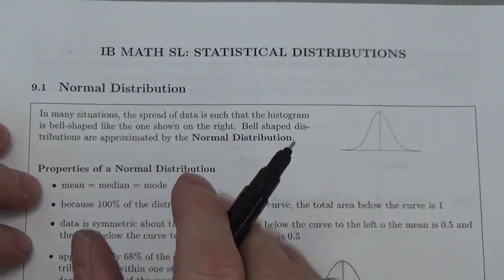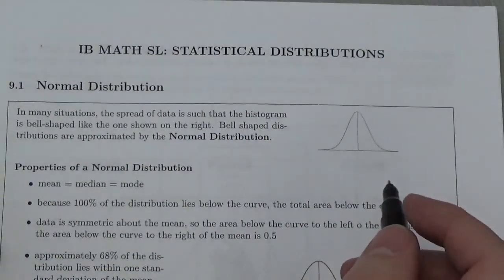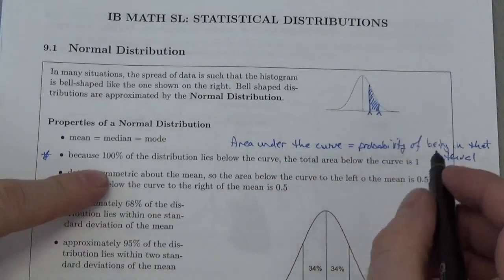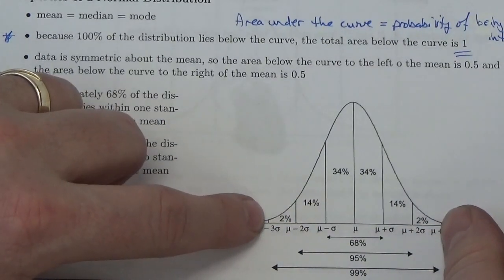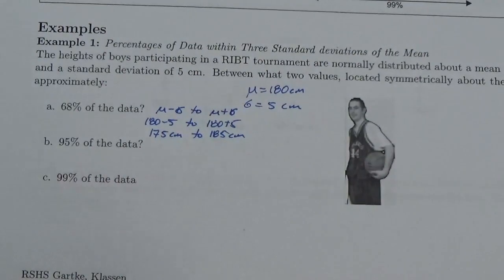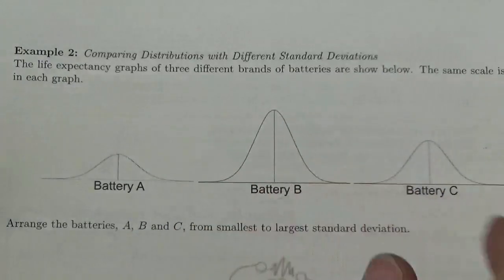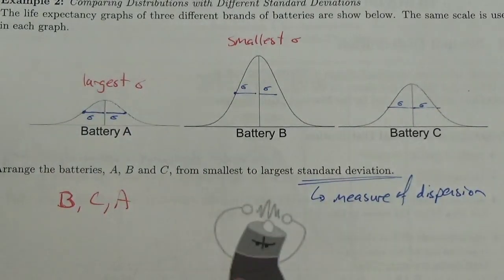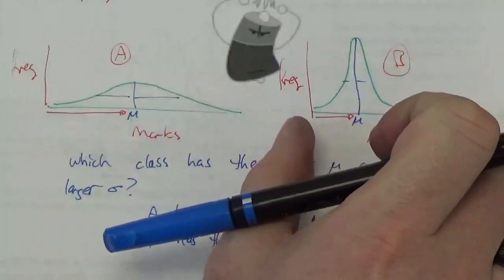IB The Normal Distribution Lesson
This video is a very brief introduction to the Normal distribution.